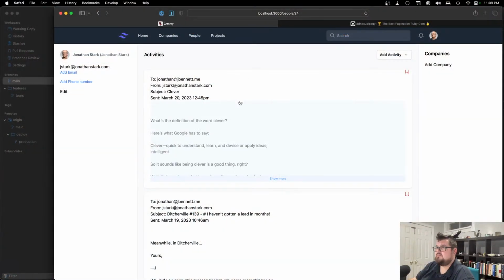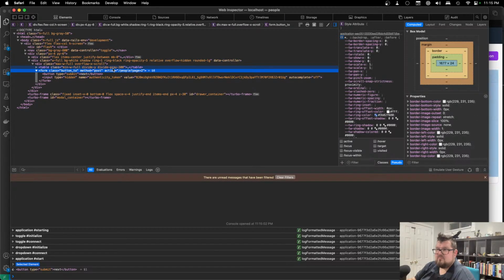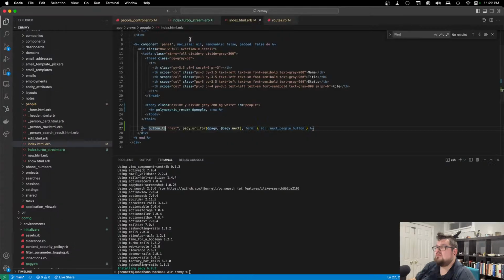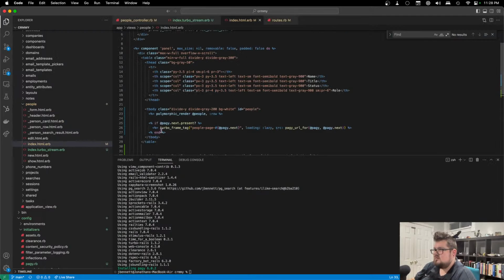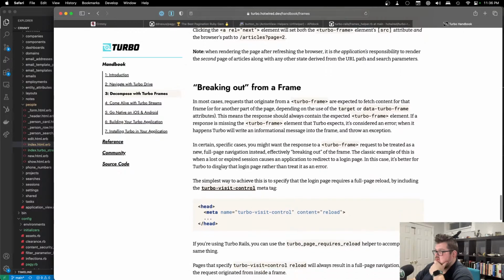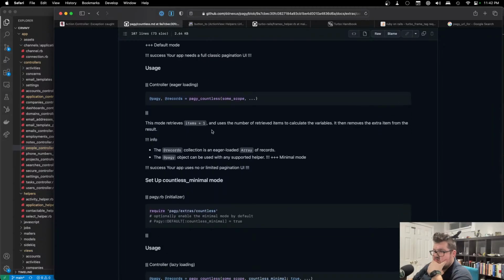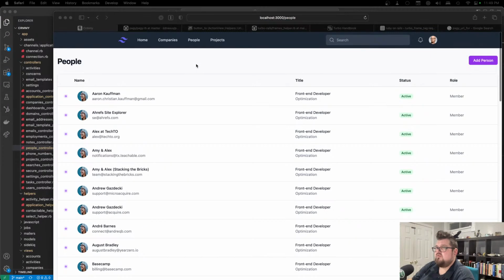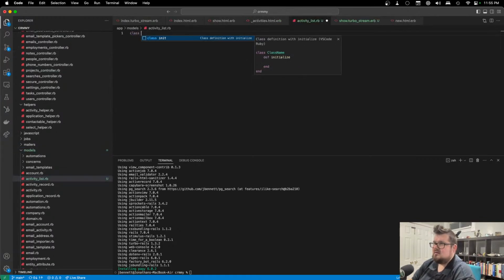Turbo Powered Pagination - CRMmy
Starting to get some performance issues on my test server so it's time to add pagination! We'll be using Pagy to do the main pagination logic, but upgrade it with Turbo. Turbo all the things, am I right?